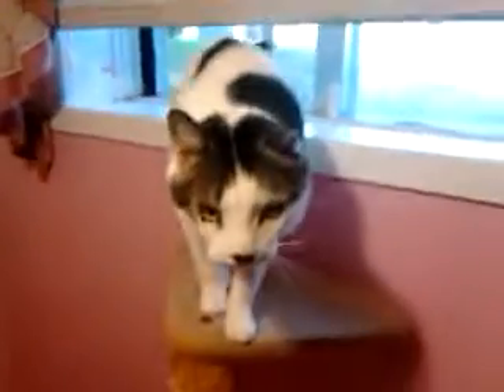My Rodent Room